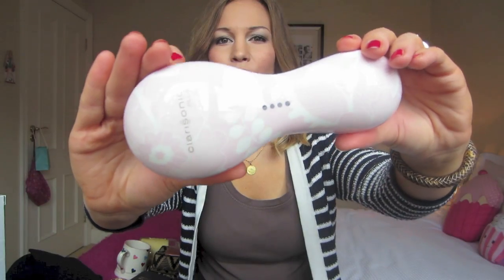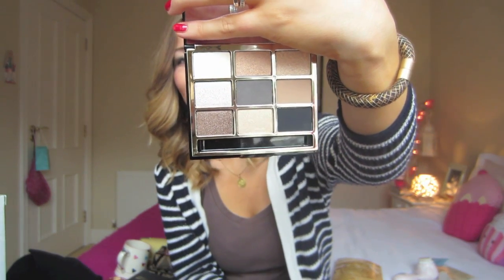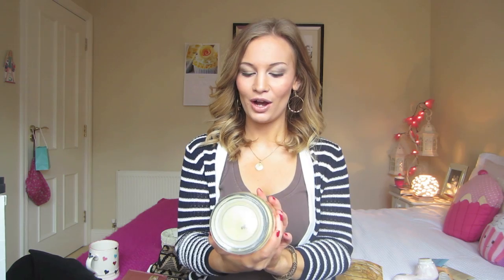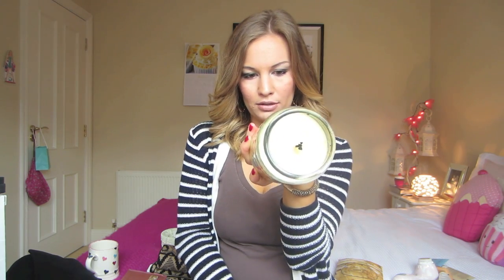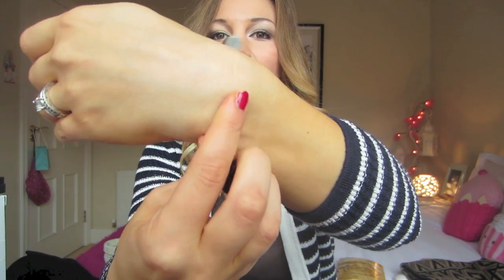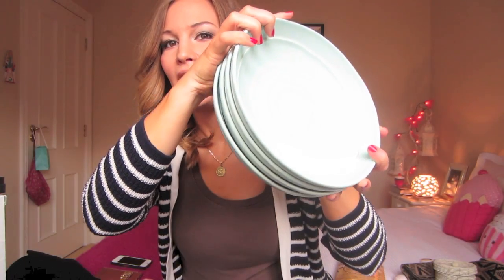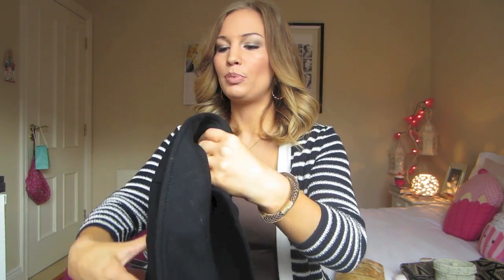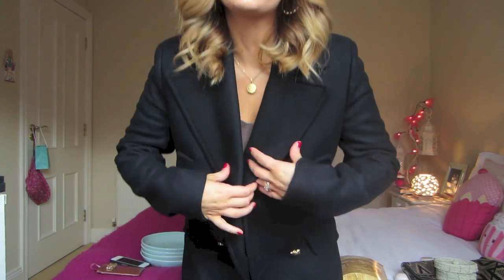Birthday Haul!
Hey guys! Here are the lovely gifts I got for my birthday this year. I am so grateful for every single one of them and I hope this video will give you some ideas for Christmas, whether it's for your own wishlist or for gifts :) xoxo Anna

Pictures will be on my blog!